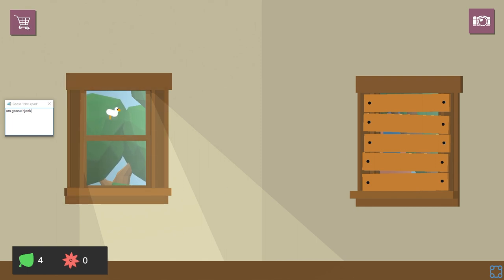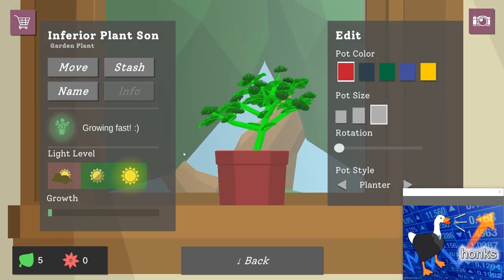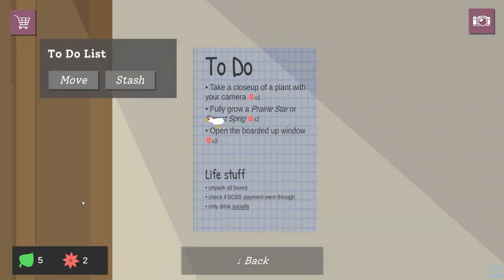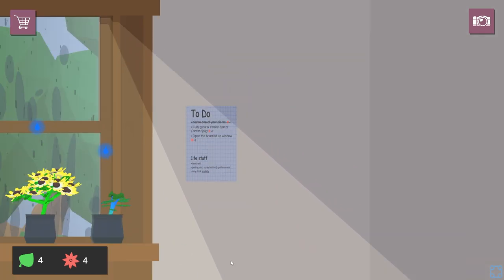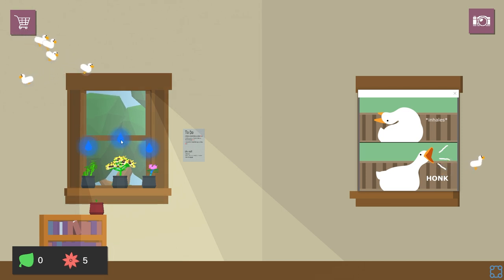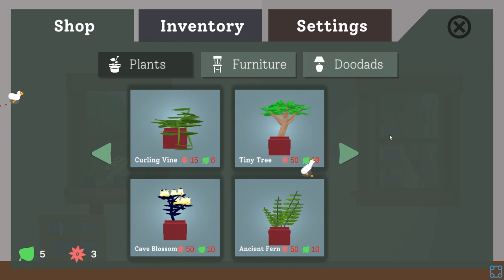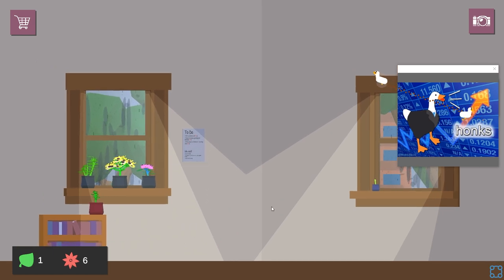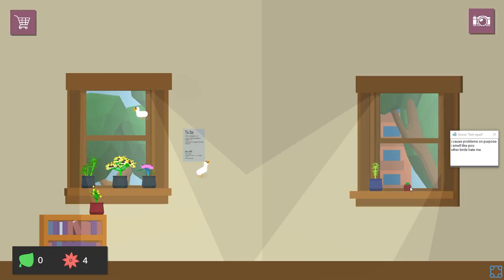Peace Was Never An Option! - Plant Daddy Vs Desktop Goose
plant daddy is a laid-back browser game about raising houseplants in your sunny apartment.

Your plants grow in real time–water them, repot them, buy some furniture, and then close the tab and come back the next time you have a spare moment.

HONK HONK, HEAR YE. I have created a goose for your desktop.

He'll nab your mouse, track mud on your screen...  leave you a message, deliver you memes?

Play video games with a desktop buddy who will attack you if you poke him.

Fill out spreadsheets while your screen fills up with instances of Goose Notepad.

Get both Plant Daddy and Desktop Goose in the Bundle for Racial Justice and Equality